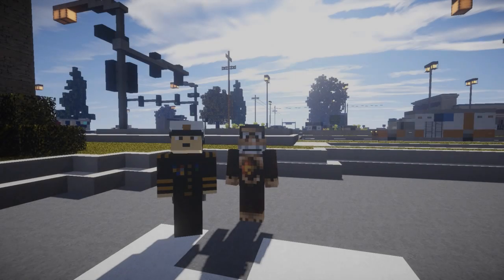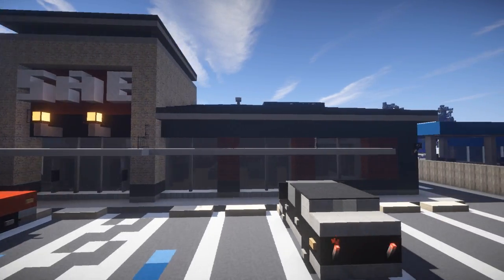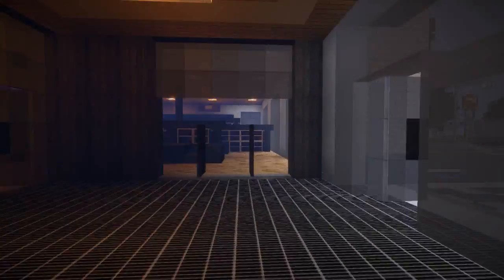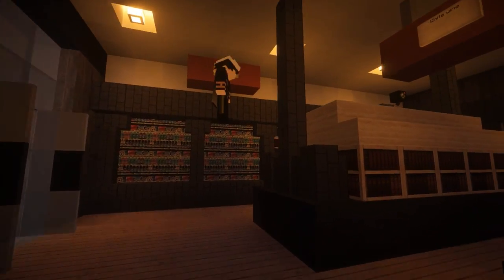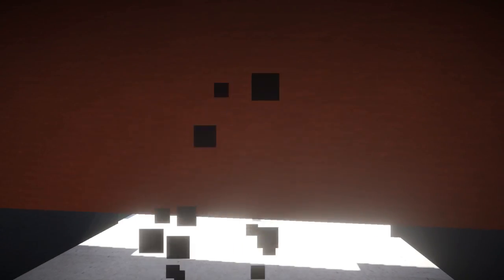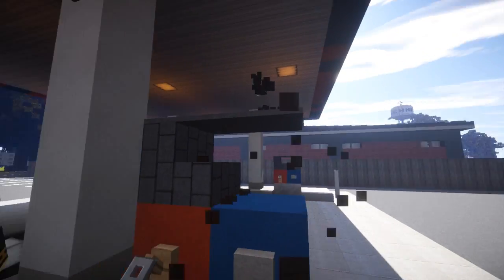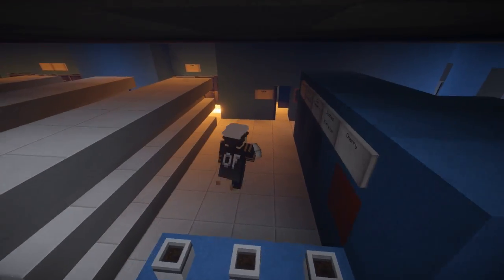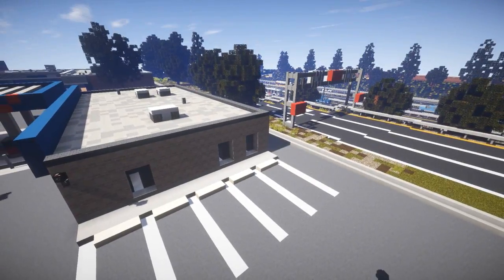Huntington City: Liquor Store and Petrol Station with LordDakr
YazurX (Main Admin/Owner of server) explains!
SAQ, french canadian store, stands for Sociétée des alcohols du Quebec, in Esterlon it would be SAE, Sociétée des Alcohols d'Esterlon :)

Latest Client is 1.12

Be sure to download the latest texture packs !